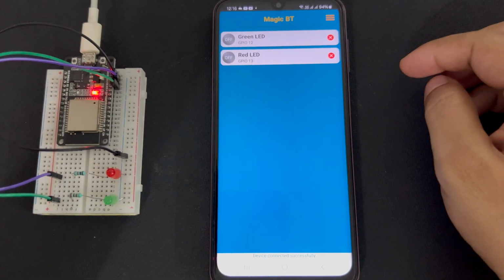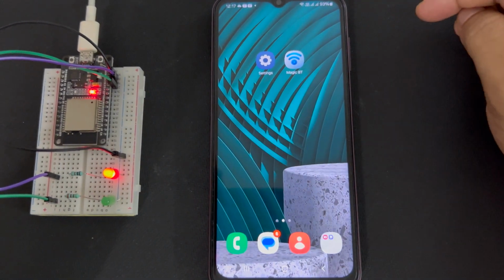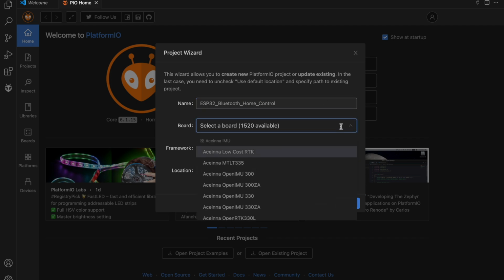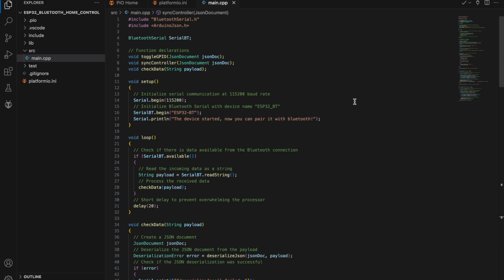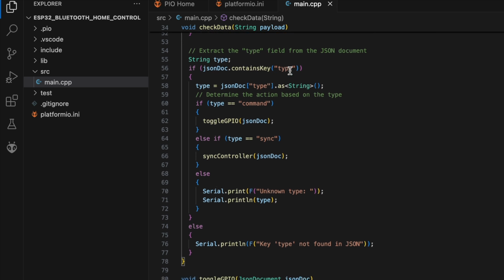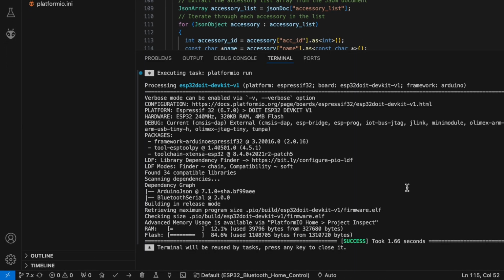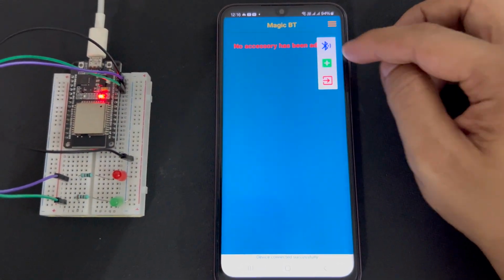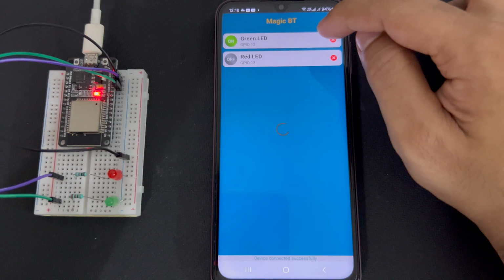Smart Home Control with ESP32 & Bluetooth - Part 1: Setup & Coding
In this video, we're starting an exciting new project where we'll control home accessories using an ESP32 via Bluetooth. This is the first part of a two-part series. Today, we'll focus on the ESP32 setup and coding. In the next part, we'll build an Android app to control the ESP32. Let's get started!

Required Components:
ESP32 board
Green LED (GPIO pin 12)
Red LED (GPIO pin 13)
220Ω resistors
Jumper wires
USB cable

Software:
PlatformIO with Visual Studio Code
ArduinoJson libraries

Hardware Setup:
Connect the Green LED to GPIO pin 12 on the ESP32 through a 220Ω resistor.
Connect the Red LED to GPIO pin 13 on the ESP32 through a 220Ω resistor.
Use a relay board for connecting home accessories to an AC power source.

Source Code:
The complete source code and APK file for the Android app for this project is available on my GitHub repository.

Next Part:
In the next part of this series, we'll build an Android app to control the ESP32.